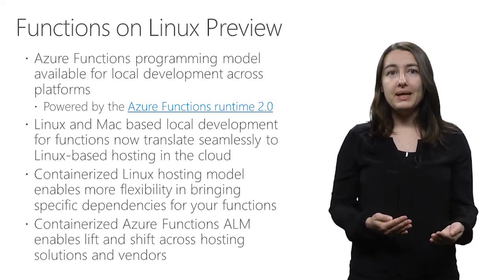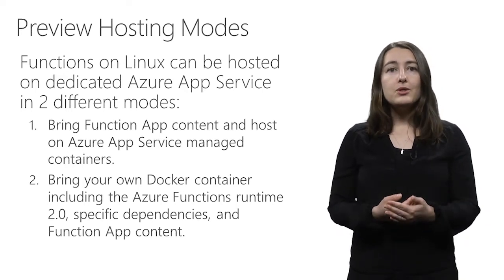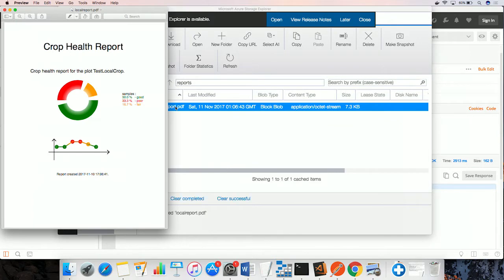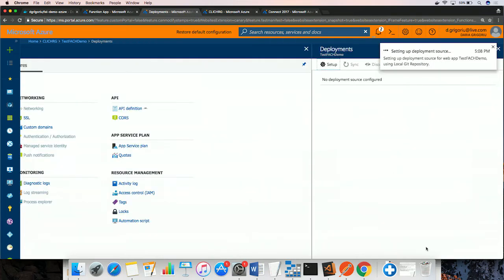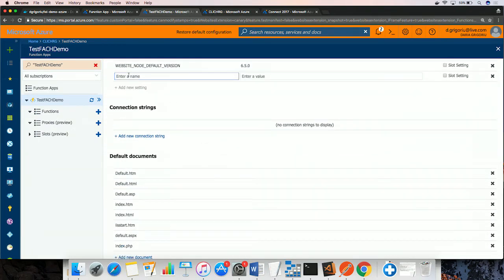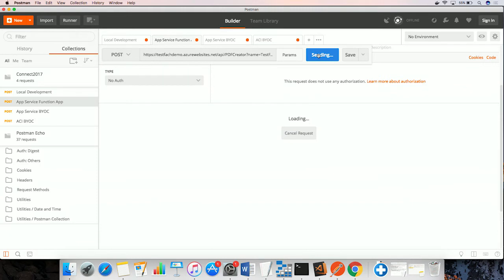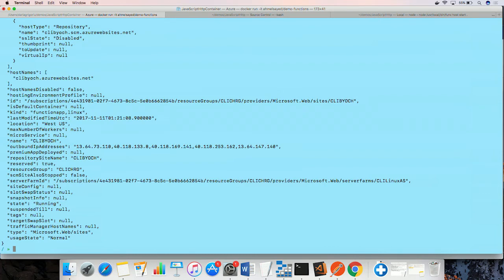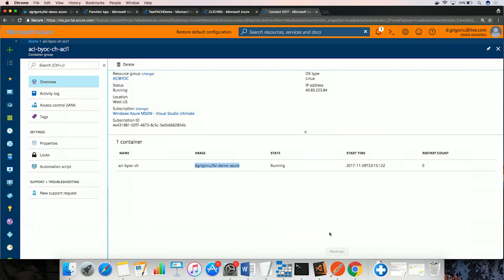Azure Functions on Linux | T112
Azure Functions is not only open source—it's also open to change. Azure Functions now provides preview options for hosting natively on Linux as the base platform. It does this by leveraging containers—another stepping stone toward enriching and expanding the Azure Functions hosting experience. The easy onboarding and management experience now available with Azure Functions also applies to Linux-based offers.